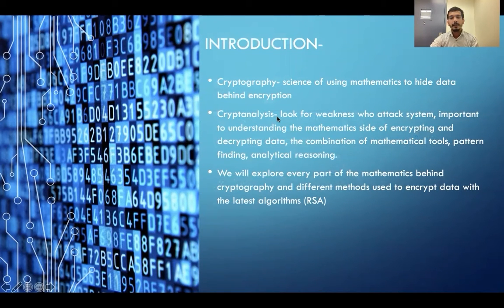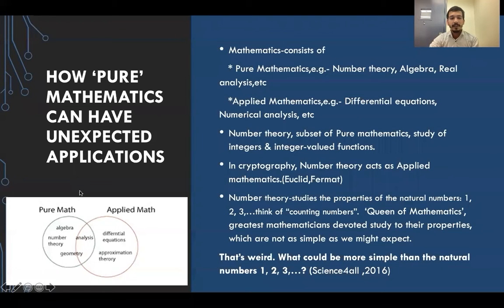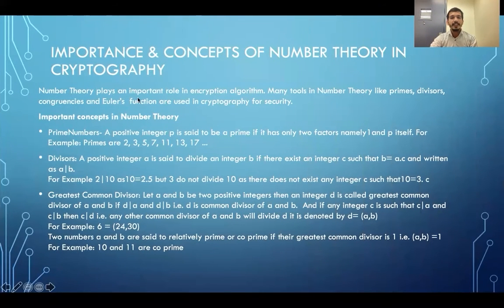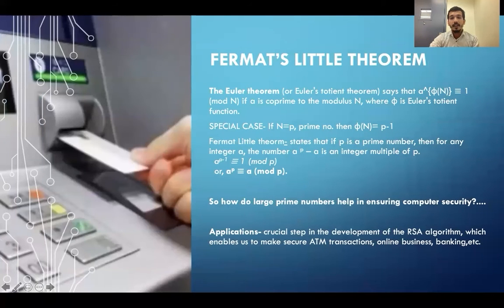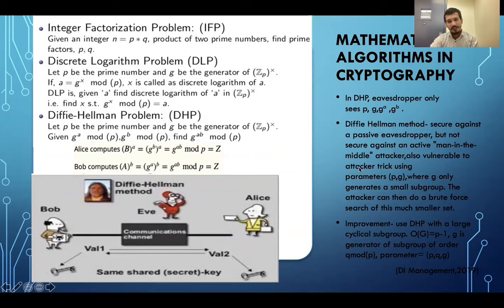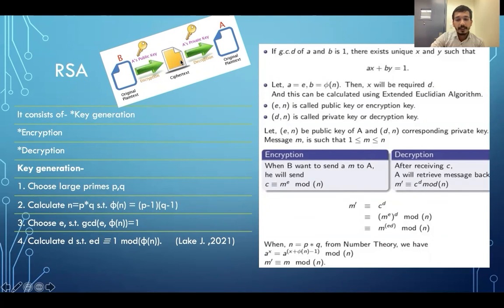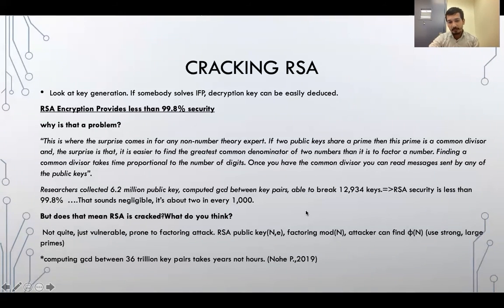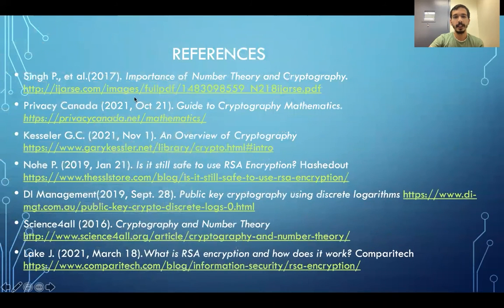Computer security project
A guide to the mathematics behind cryptography presented by Abhilash Rana.